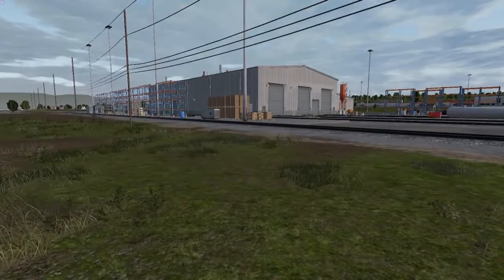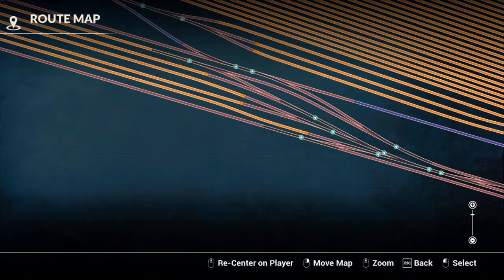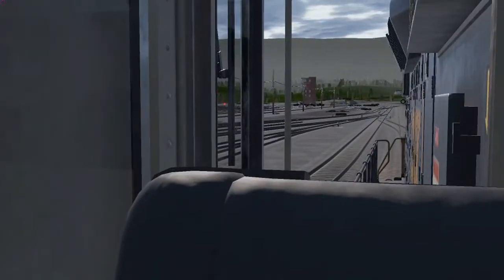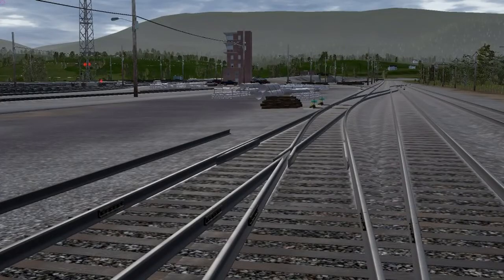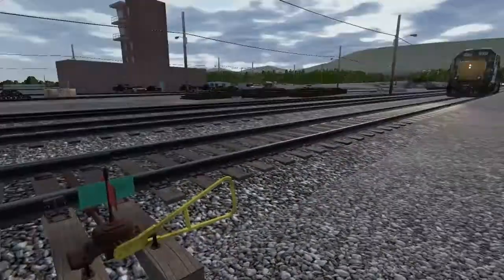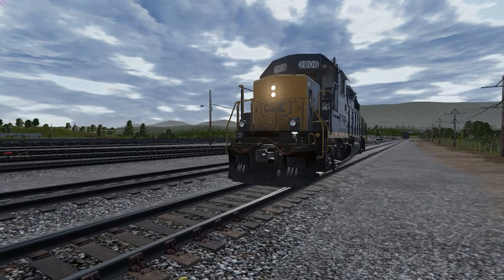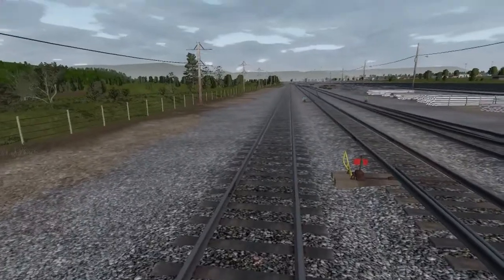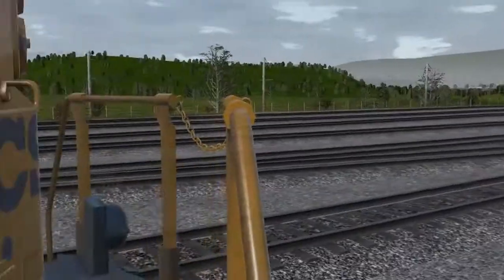TSW Switching Railcars using a Run-around Part 2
Train Sim World: Switching cars and delivering  them to specified spots. Running the engine around the  rail cars  to handle a facing point spur.